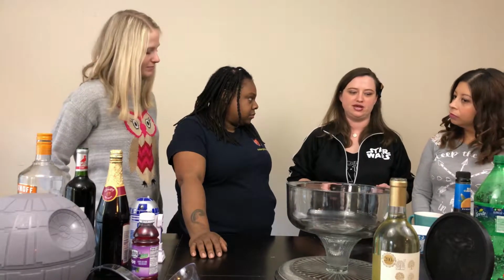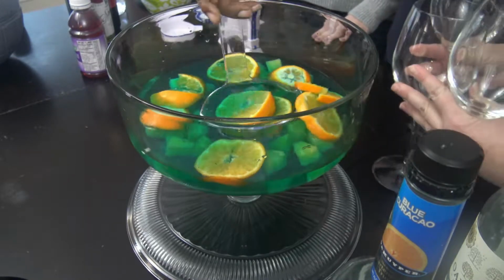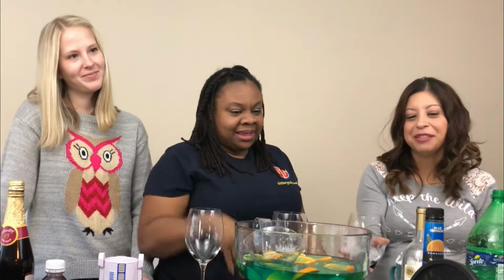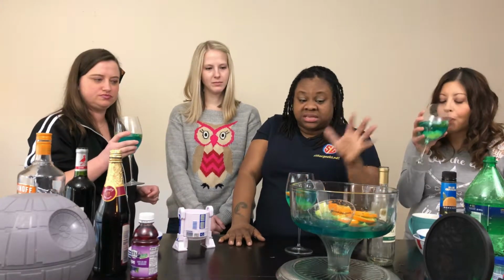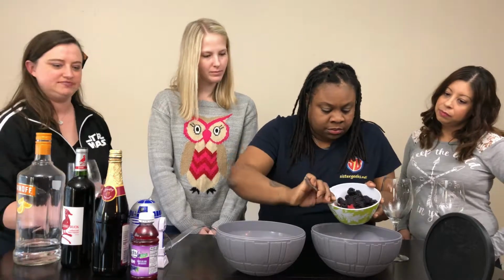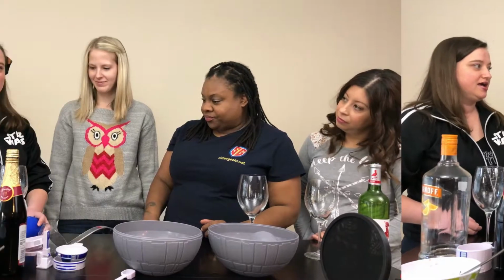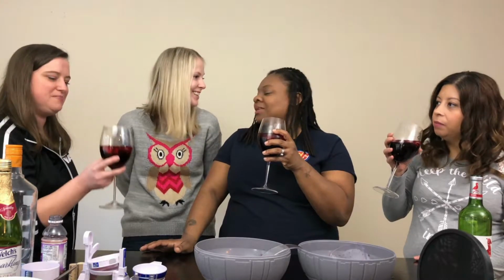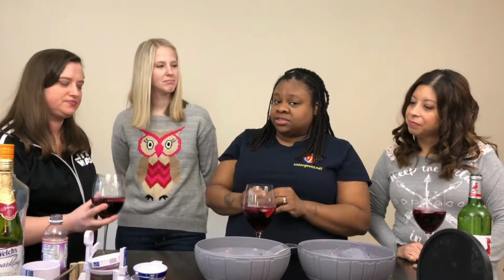Making Sh*t with Jen P: Star Wars Sangria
Let Jen P and the rest of the Sister Geeks show you how to make two different types of sangria, a white and a red, geek style.

Music featured in this video:
Check these YouTubers out!